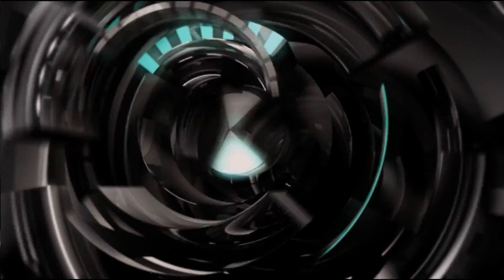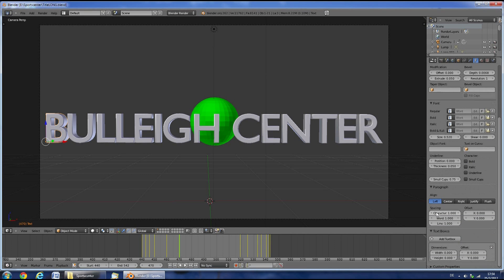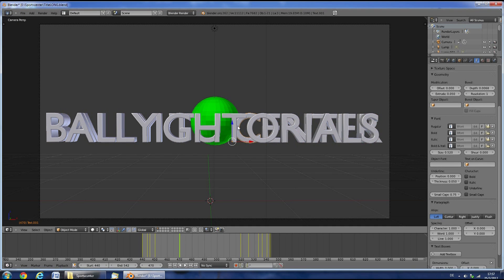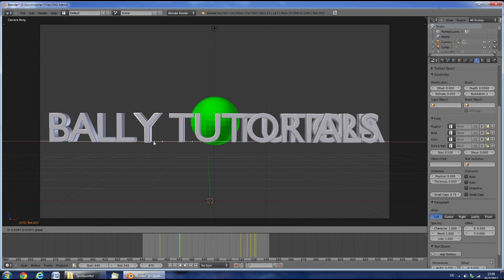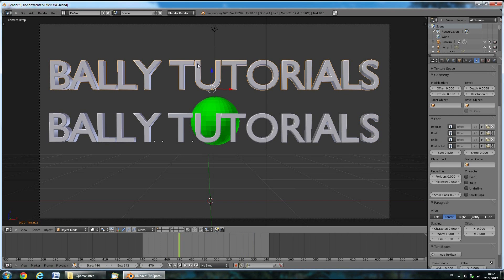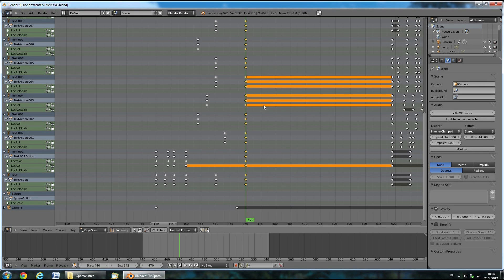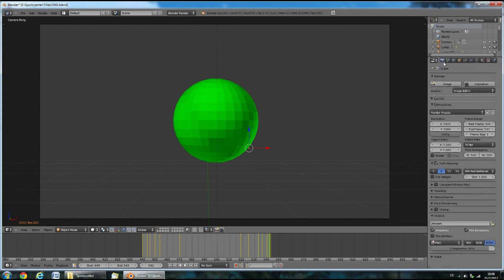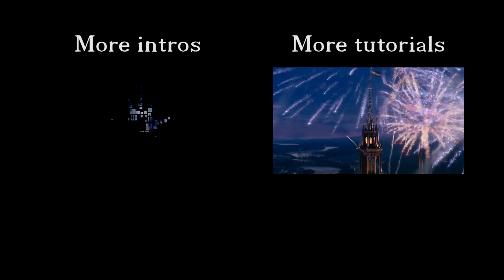TUTORIAL: SportsCenter Intro HD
Tutorial on how to make your own personalized, custom SportsCenter intro in full HD.

Software needed:
- Adobe After Effects CS5 or newer (CS5, CS5.5, CS6, CC)

This one is a bit more challenging than the others!